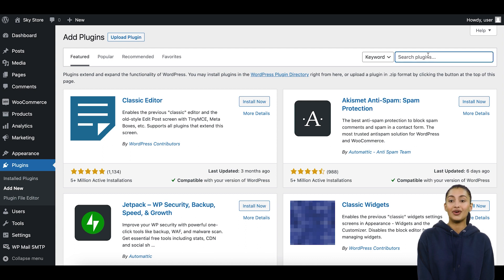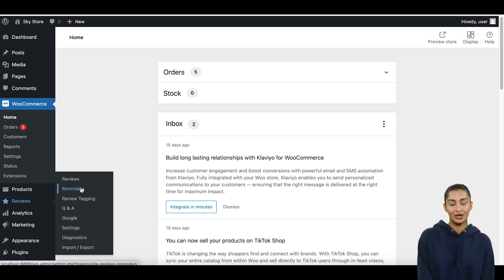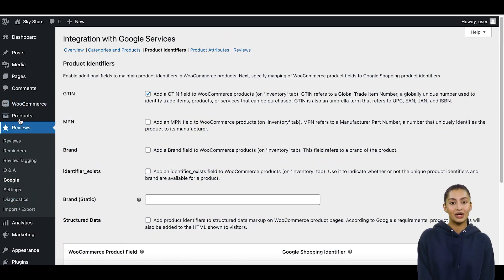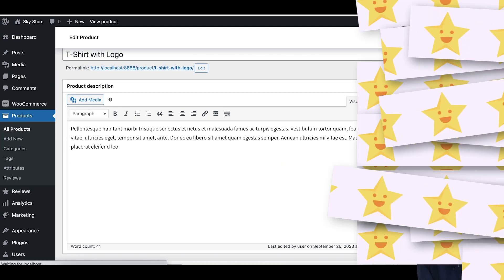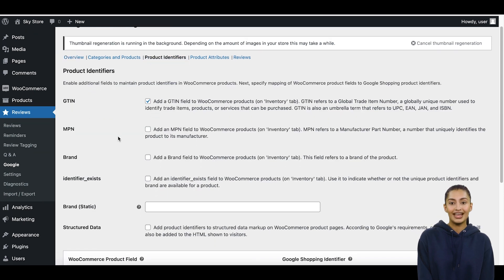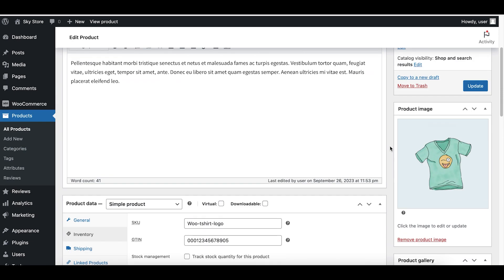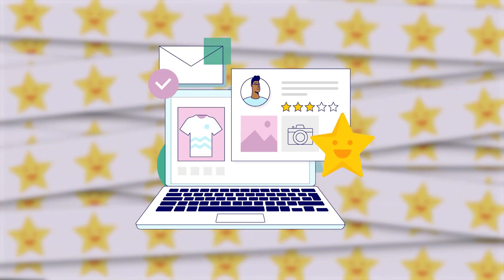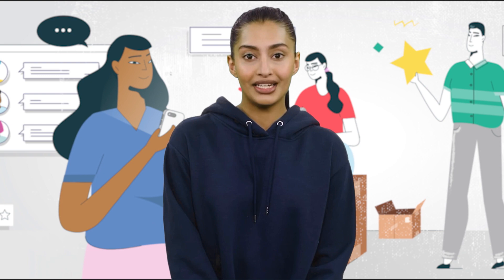How to Add GTIN, UPC, EAN, JAN, ISBN to WooCommerce?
Incorporating GTINs (Global Trade Item Numbers) like UPC, EAN, JAN, or ISBN into your WooCommerce product listings enhances product identification and searchability. GTINs are also expected by search engines in product schema attributes. This guide outlines how to add GTINs to your WooCommerce products using a free CusRev plugin, ensuring accurate and structured product information.

The tutorial will cover:

✔︎ Add GTIN Fields to WooCommerce Products
✔︎ Add GTINs (as well as UPC, EAN, JAN, or ISBN) to Product Data
✔︎ Display GTINs in Structured Data (for SEO) and on Product Pages

Interested in the Pro version?

Images: Freepik.com